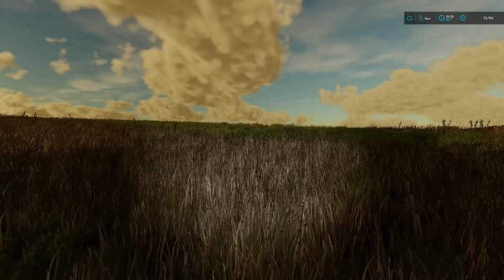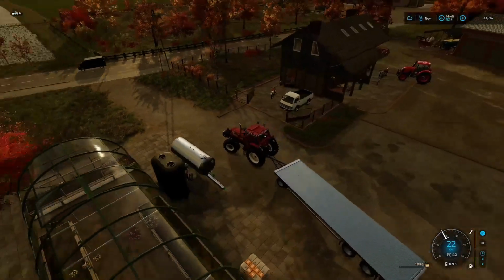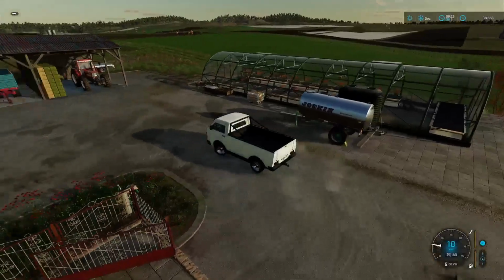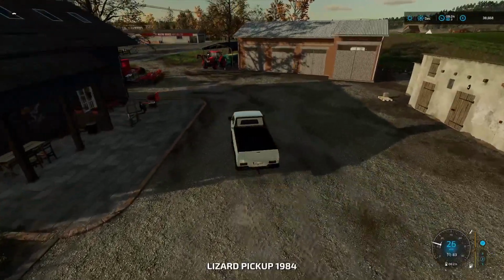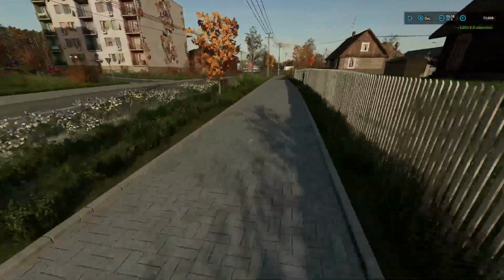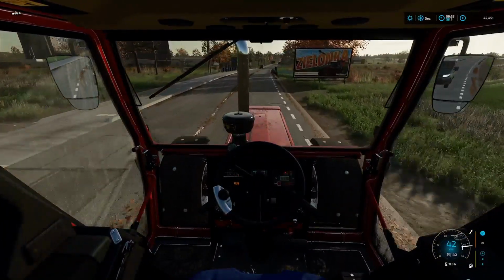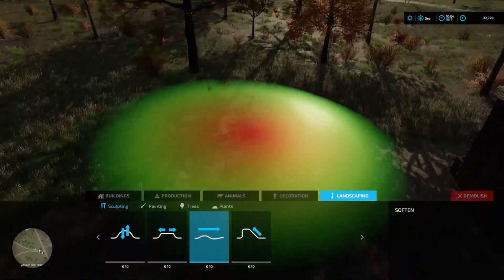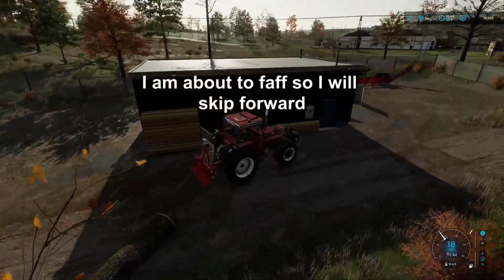FS22 ZIELONKA /#9 New Sawmill /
Welcome to my New series on the Premium expansion map Zielonka.  I hope you enjoy my take on the new map.  I hope to use as many Polish mods and mods in keeping with the map, plus some of the DLC and additional content have released of FS22.

             Epidemic Sounds

• 1 Day Seasons
• Game mode? New Farmer
• Economy? Easy
• Contracts? Yes
• Collectibles? Yes (if I find them)
• Time dilation? Max x5, Sleep after 6pm, can skip rain
• No stones
• Loans Allowed